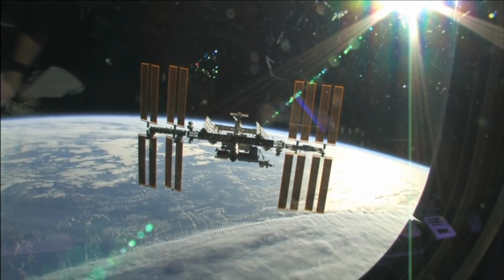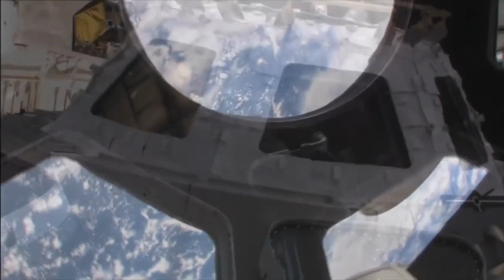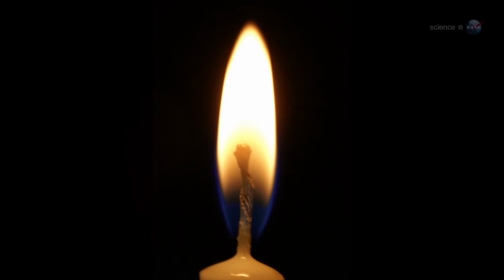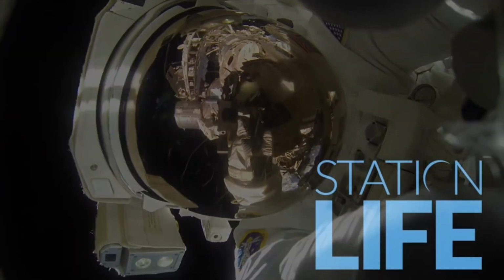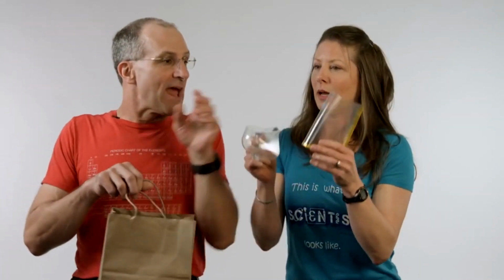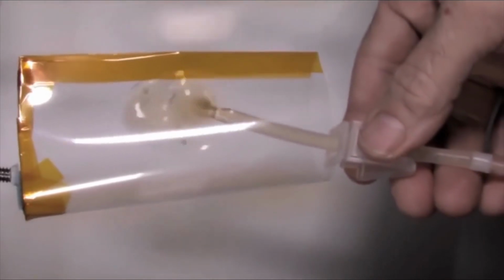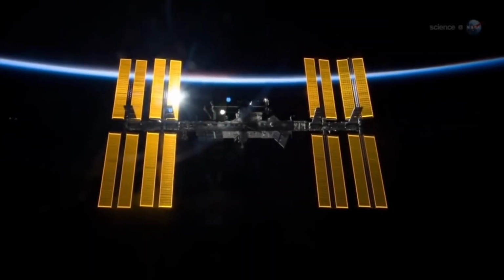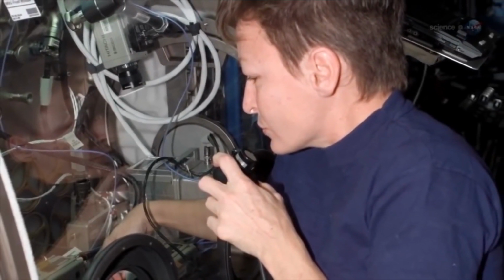StationLIFE Physical Science – May 2016 NASA+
On StationLIFE, we’ll focus on a scientific area where the International Space Station is conducting groundbreaking research. This month, astronaut Tracy Dyson talks about studies into physical sciences aboard the International Space Station.